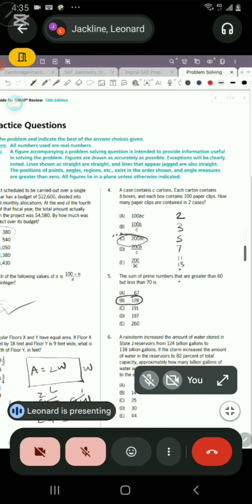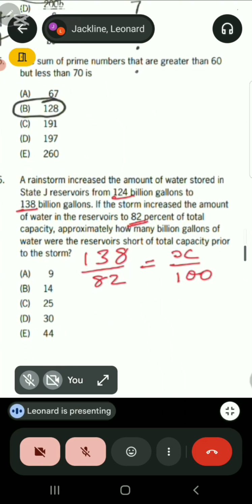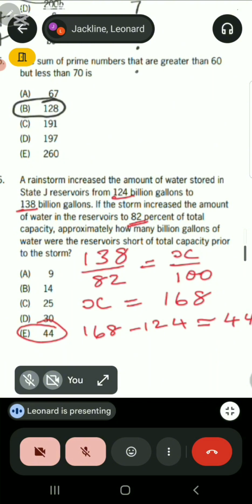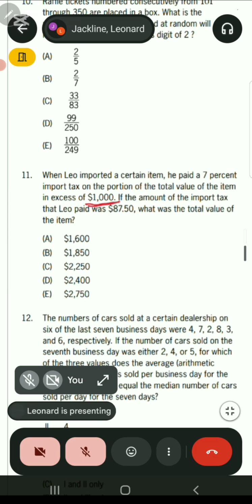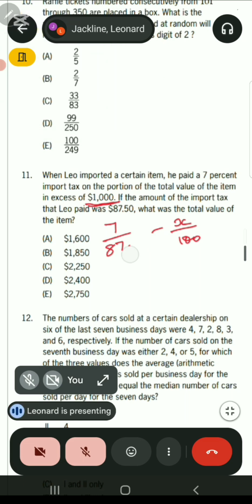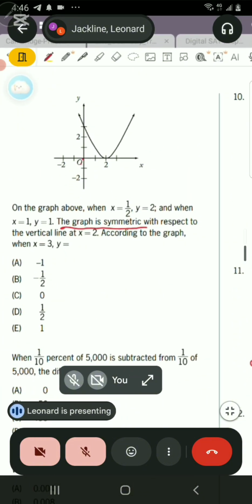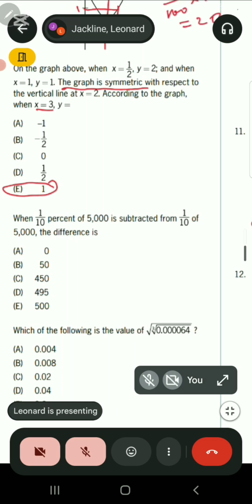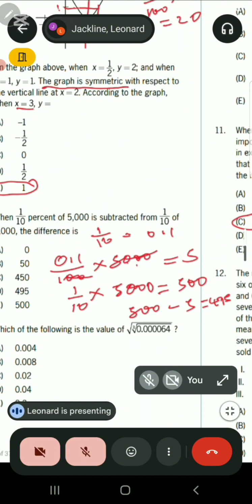Master Proportion: Unlock GRE & GMAT Math Success (Quantitative Reasoning Strategy)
Are you preparing for the GRE or GMAT and struggling with quantitative reasoning? This video dives deep into mastering proportions, a fundamental math concept that appears everywhere on these exams – often disguised in complex word problems, data interpretation questions, and even geometry!

Learning to recognize and apply proportions can dramatically improve your score. We'll show you how proportions are the core foundation for:

Percent Problems: % increase, % decrease, % of total
Rates & Work Problems: miles per hour, machines working together
Mixtures & Ratios: solutions, blends, data sufficiency
Scale & Similarity: geometry, maps, diagrams
Data Interpretation: charts, tables, proportional analysis
Discover how a simple proportion setup can save you valuable time on test day, replacing lengthy algebraic calculations with clear, logical thinking. We'll break down a real GMAT-style example: "A rainstorm increased reservoir water from 124 to 138 billion gallons, reaching 82% of total capacity. How much was the reservoir short of capacity before the storm?" and solve it using our efficient proportion approach.

Key Takeaways:
✅ Solve GRE & GMAT math problems faster
✅ Reduce careless errors
✅ Build confidence across multiple quantitative question types

Don't miss our quick proportion tip: "Part / Whole = Percent / 100" – this single equation is your secret weapon to unlocking dozens of problems!

Whether you're aiming for a top score in GRE Quantitative Reasoning or GMAT Quantitative Section, understanding proportions is non-negotiable. Watch now and transform your test prep!